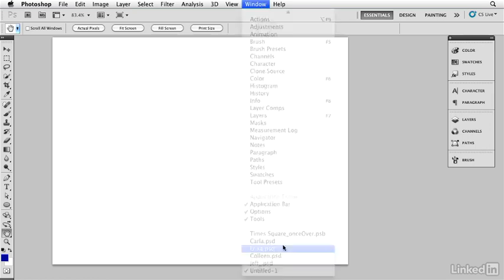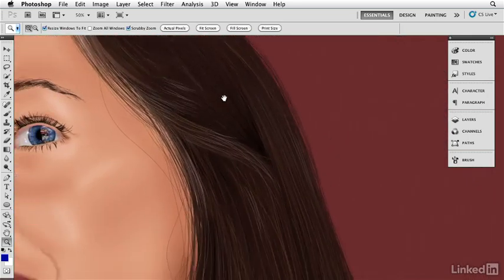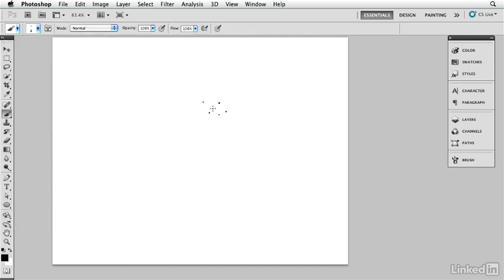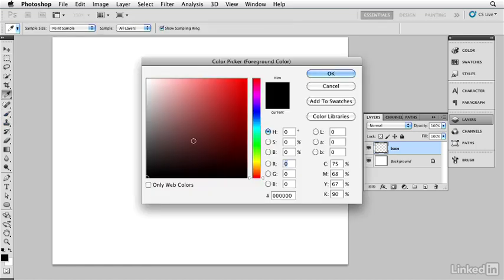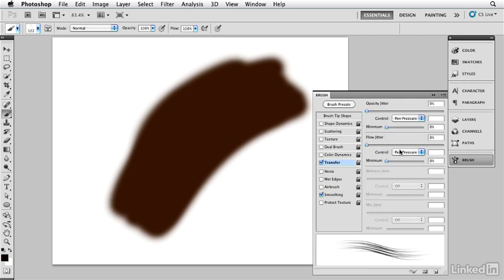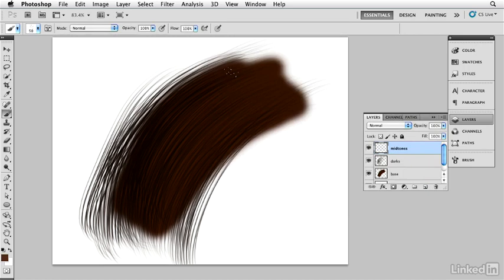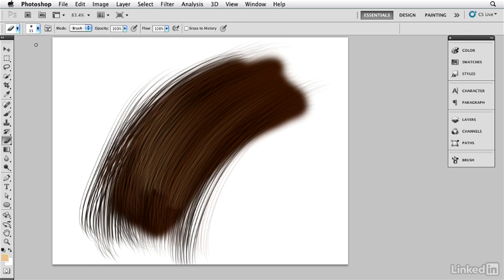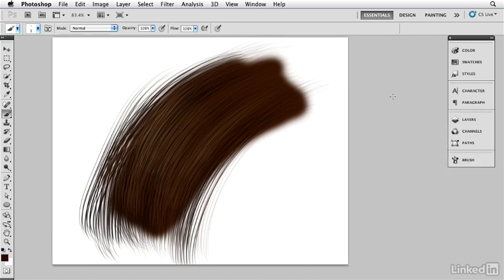Creating Hair in Photoshop